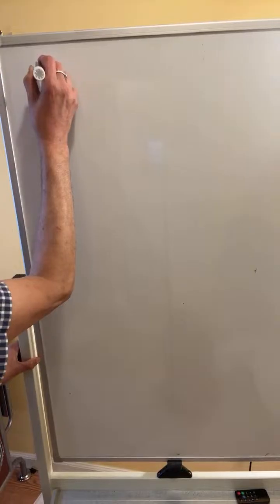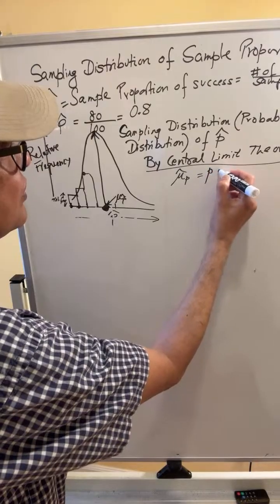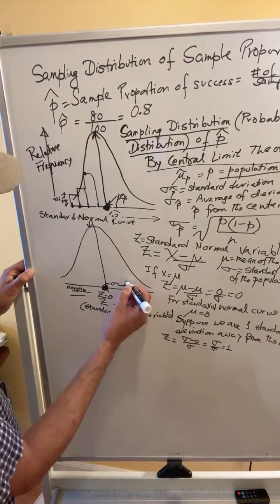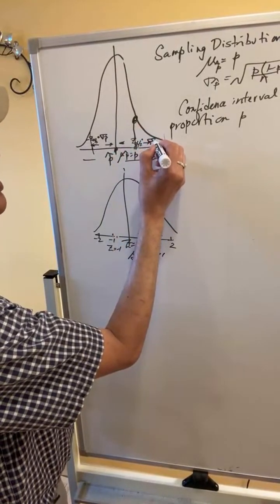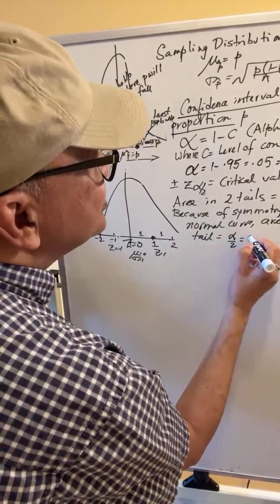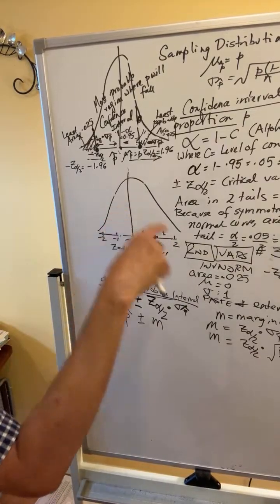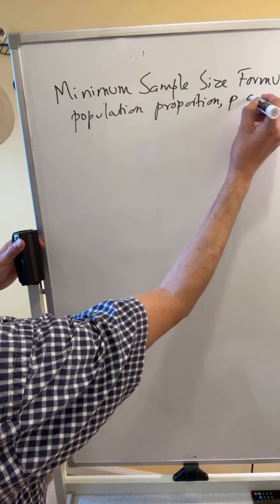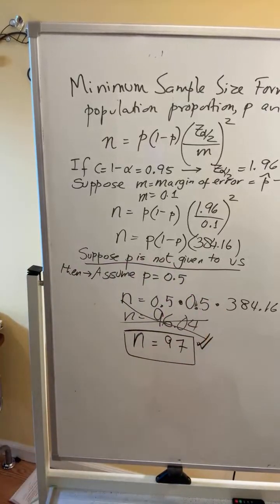Elitecollection is live!